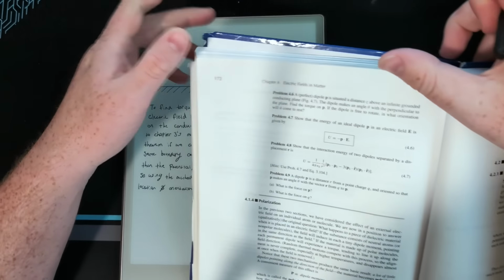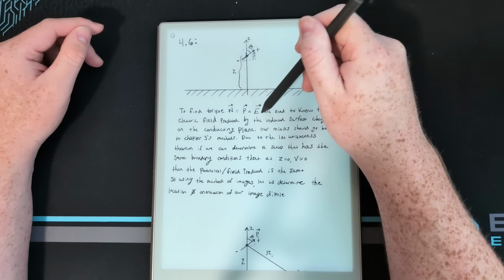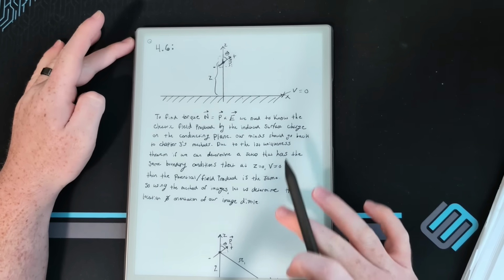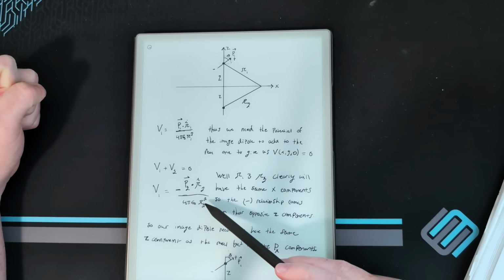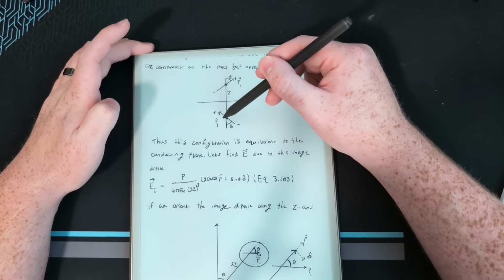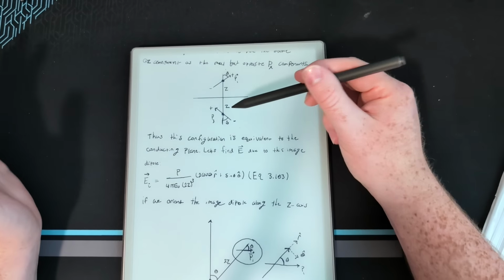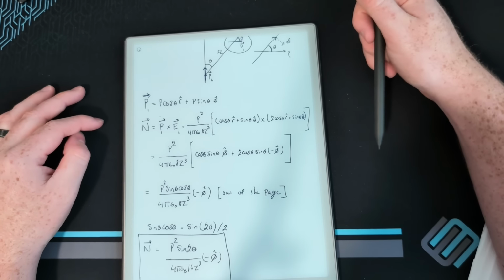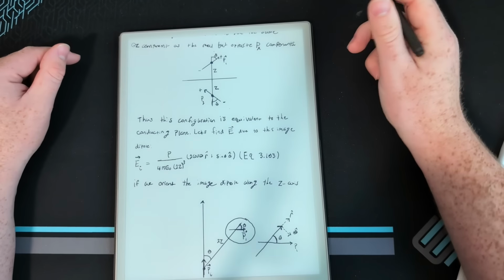David Griffiths Electrodynamics | Problem 4.6 Solution